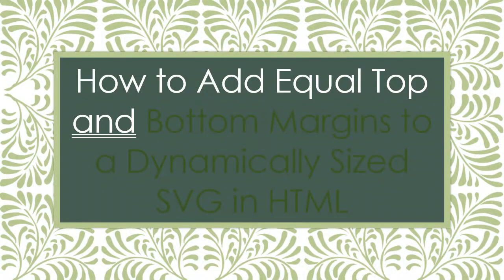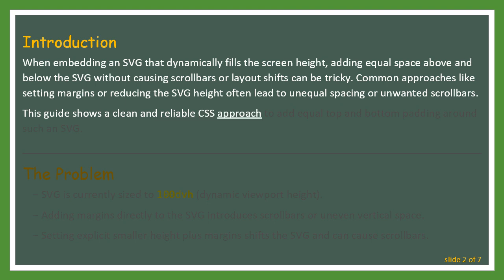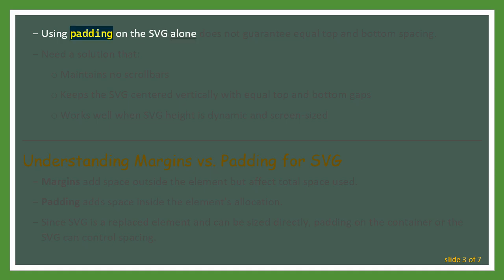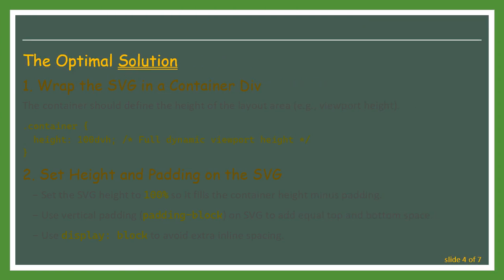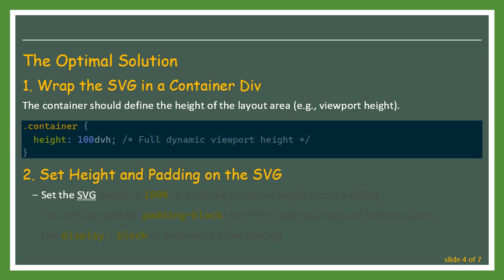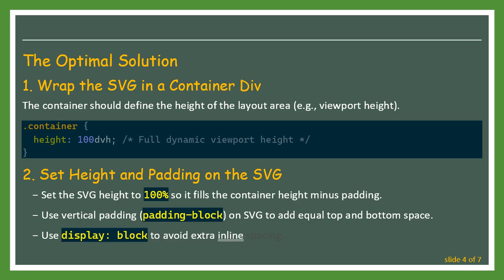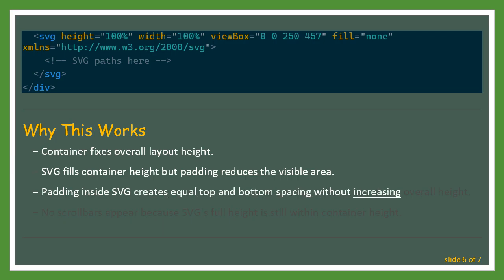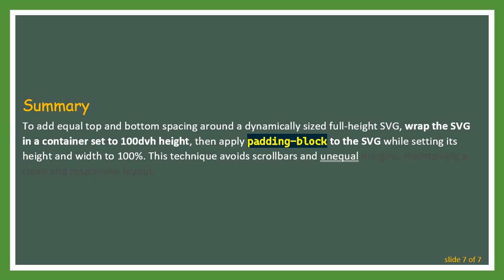How to Add Equal Top and Bottom Margins to a Dynamically Sized SVG in HTML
Learn the best method to add equal vertical spacing around a full-height SVG in HTML without causing scrollbars or uneven margins using CSS padding and container sizing.
This video is based on the question asked by the user 'Mammoth-Winner-1579' ) and on the answer provided by the user 'Ori Drori' ) at 'Stack Overflow' website. Thanks to these great users and Stackexchange community for their contributions.

Visit these links for original content and any more details, such as alternate solutions, latest updates/developments on topic, comments, revision history etc. For example, the original title of the Question was: How can I add equal top and bottom margin/padding to an SVG in HTML sized dynamically with the screen?

Introduction

When embedding an SVG that dynamically fills the screen height, adding equal space above and below the SVG without causing scrollbars or layout shifts can be tricky. Common approaches like setting margins or reducing the SVG height often lead to unequal spacing or unwanted scrollbars.

This article shows a clean and reliable CSS approach to add equal top and bottom padding around such an SVG.

The Problem

SVG is currently sized to 100dvh (dynamic viewport height).

Adding margins directly to the SVG introduces scrollbars or uneven vertical space.

Setting explicit smaller height plus margins shifts the SVG and can cause scrollbars.

Using padding on the SVG alone does not guarantee equal top and bottom spacing.

Need a solution that:

Maintains no scrollbars

Keeps the SVG centered vertically with equal top and bottom gaps

Works well when SVG height is dynamic and screen-sized

Understanding Margins vs. Padding for SVG

Margins add space outside the element but affect total space used.

Padding adds space inside the element's allocation.

Since SVG is a replaced element and can be sized directly, padding on the container or the SVG can control spacing.

The Optimal Solution

1. Wrap the SVG in a Container Div

The container should define the height of the layout area (e.g., viewport height).

2. Set Height and Padding on the SVG

Set the SVG height to 100% so it fills the container height minus padding.

Use vertical padding (padding-block) on SVG to add equal top and bottom space.

Use display: block to avoid extra inline spacing.

3. Ensure No Margins on body or html

Reset margins and use box-sizing: border-box to make sizing predictable.

4. Example HTML Structure

Container fixes overall layout height.

SVG fills container height but padding reduces the visible area.

Padding inside SVG creates equal top and bottom spacing without increasing overall height.

No scrollbars appear because SVG's full height is still within container height.

Summary

To add equal top and bottom spacing around a dynamically sized full-height SVG, wrap the SVG in a container set to 100dvh height, then apply padding-block to the SVG while setting its height and width to 100%. This technique avoids scrollbars and unequal margins, maintaining a clean and responsive layout.